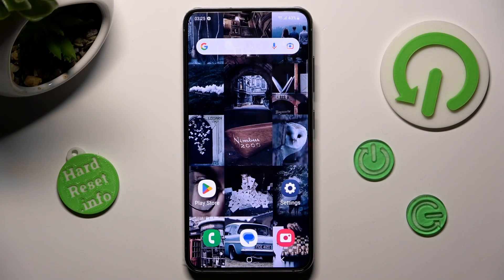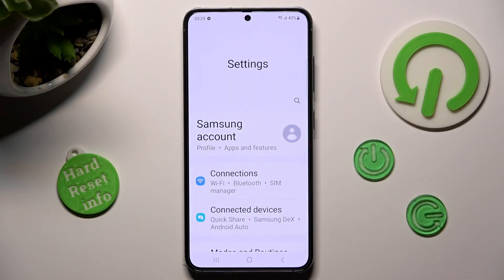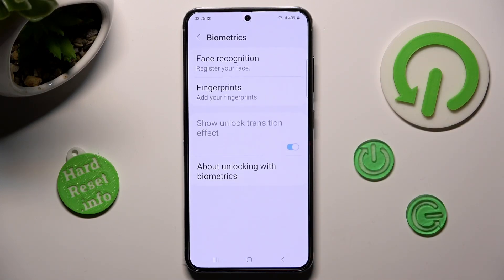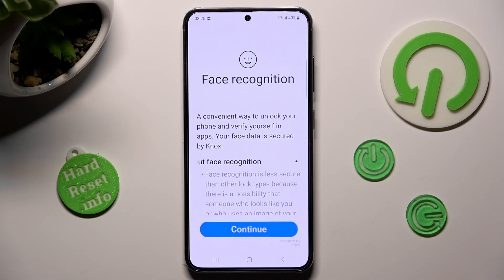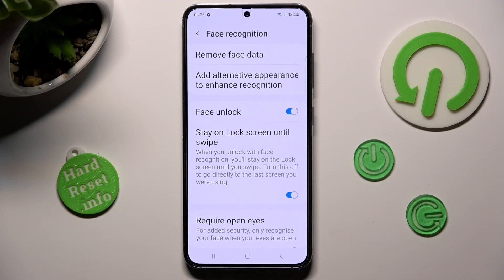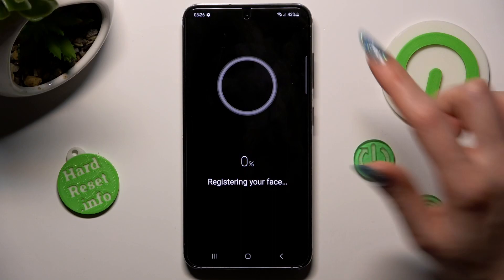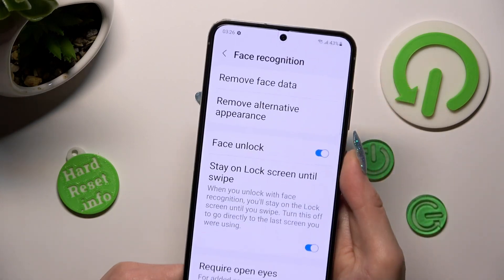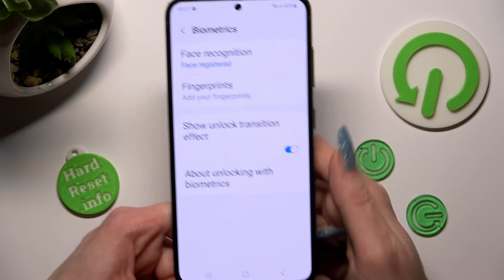How to Set Up Face Unlock on SAMSUNG GALAXY S23 – Face Recognition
To learn more tutorials about SAMSUNG GALAXY S23:
Hello, everyone! Are you wondering how to Unlock your SAMSUNG GALAXY S23 with Face Recognition? Today, in this video, our specialist will teach you how to Enable Face Unlock on your SAMSUNG GALAXY S23 correctly. Follow all the instructions step-by-step described by our expert and Adjust Face Recognition successfully in just a couple of simple moves. In case you still have any questions, ask them in a comment, and we will be happy to answer them. To learn more video tutorials about your SAMSUNG GALAXY S23, visit our YouTube Channel. Thank you for staying with us and watching our videos!

How to Add Face Unlock Method on SAMSUNG GALAXY S23?
How to Add Face Recognition on SAMSUNG GALAXY S23?
How to Set Up Face Recognition on SAMSUNG GALAXY S23?